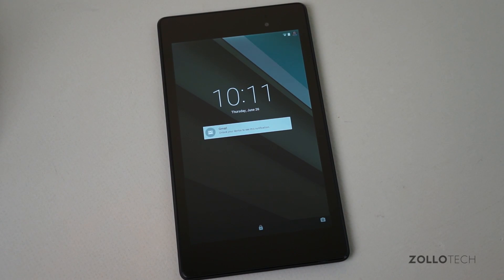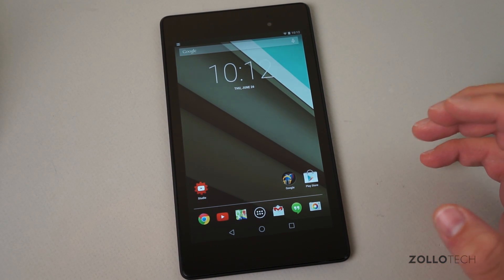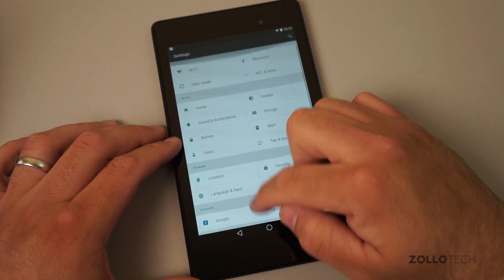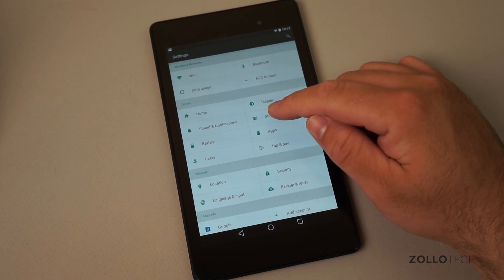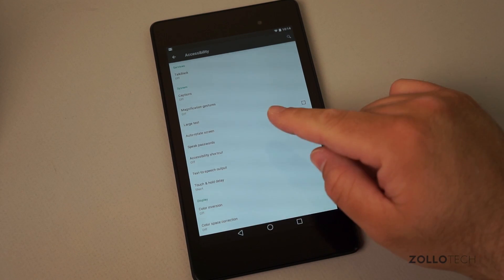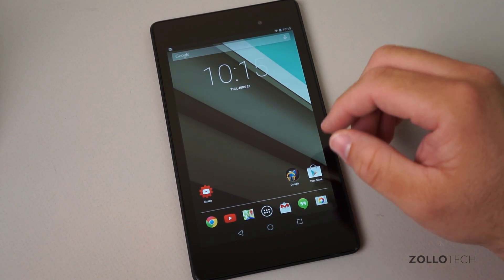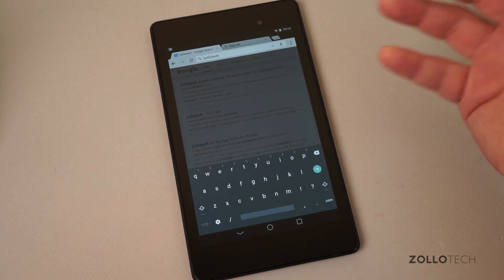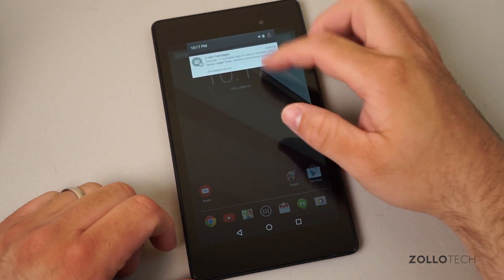Android 'L' - Hands On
Android L is the first redesign from Google we have seen in some time.  Android L brings a new User Interface with what Google calls "Material Design", better efficiency, a new runtime, enhanced notifications and more.  In this video we take a look at the developer preview running on a 2013 Nexus 7.

Let us know what you think of Android L in the comments below.